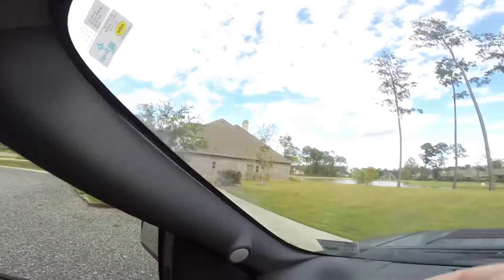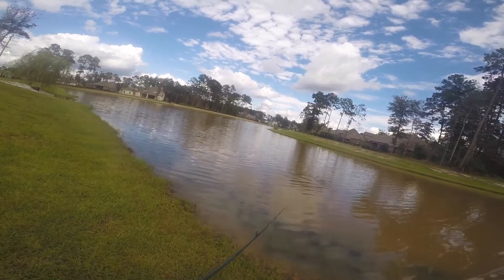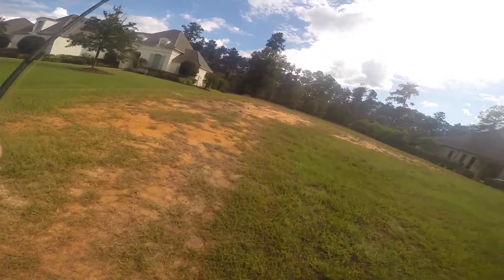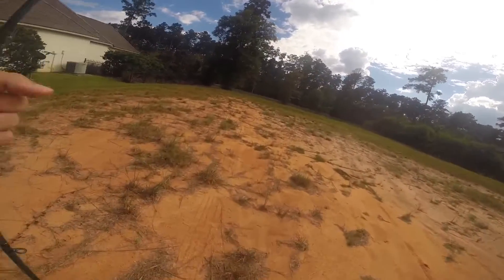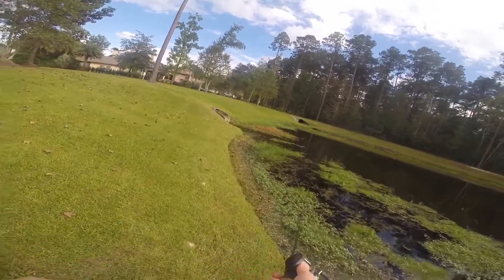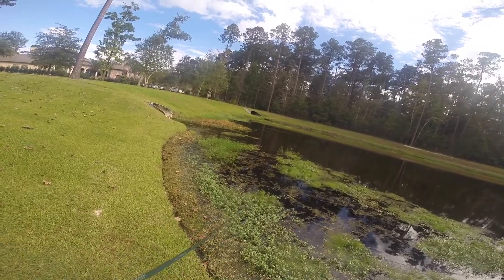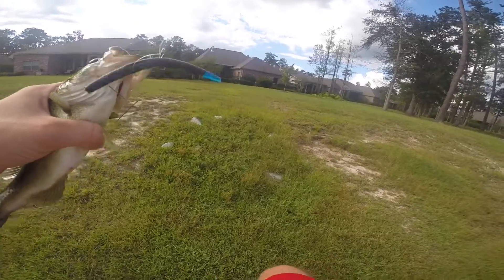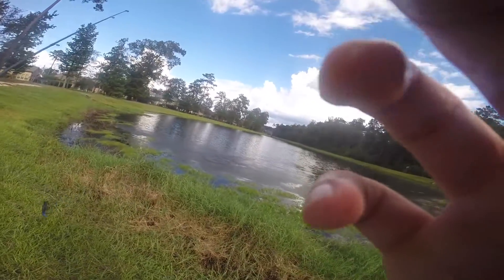Fishing Private Ponds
DinkMaster